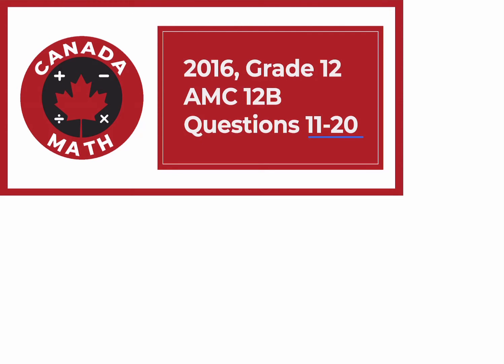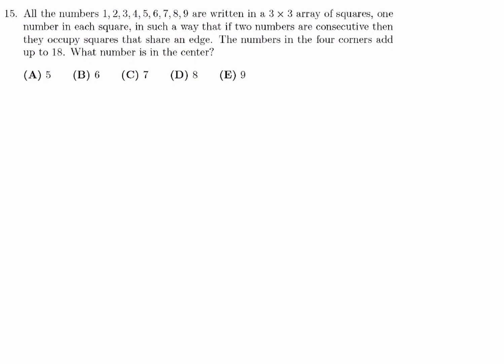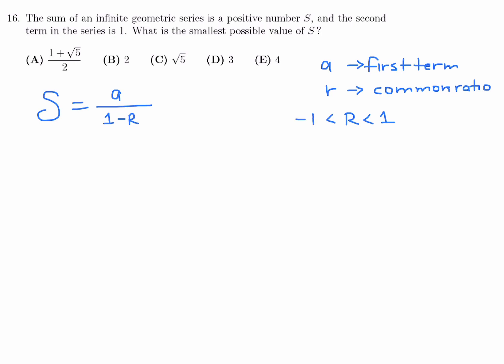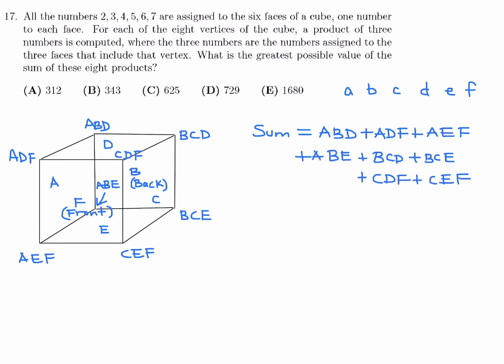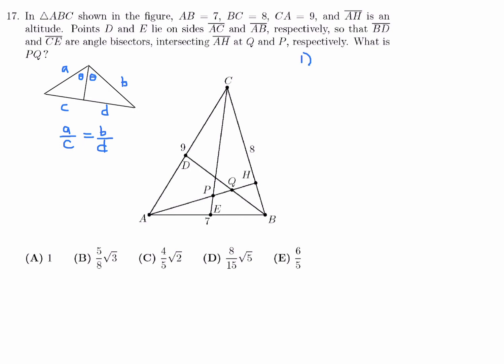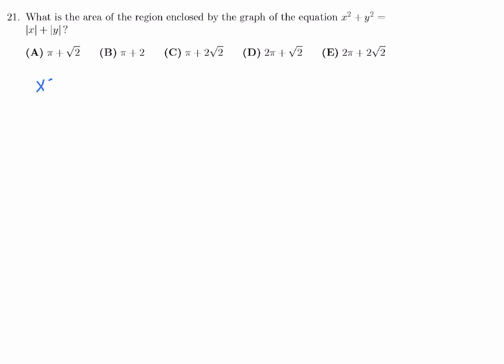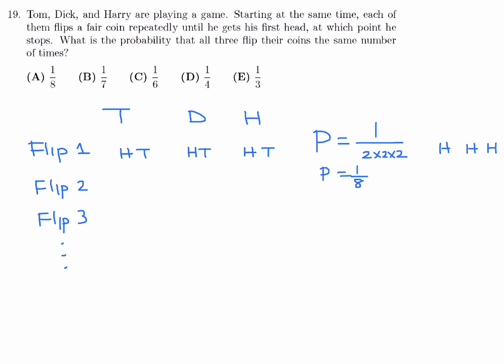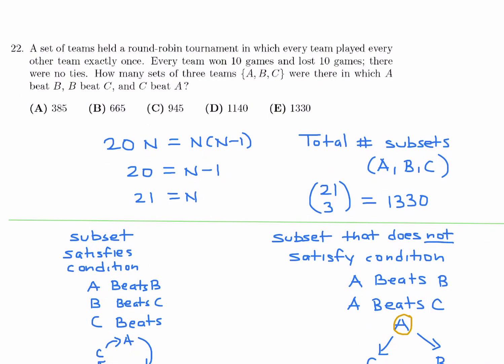2016, Grade 12, AMC 12B | Questions 11-20